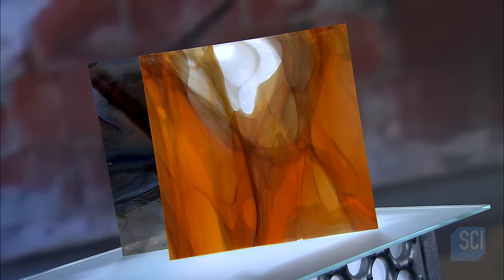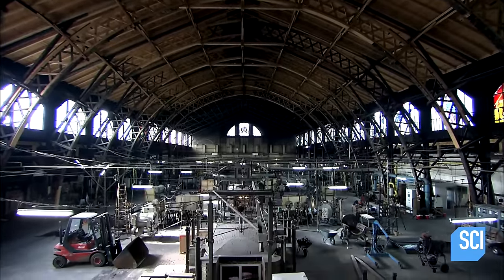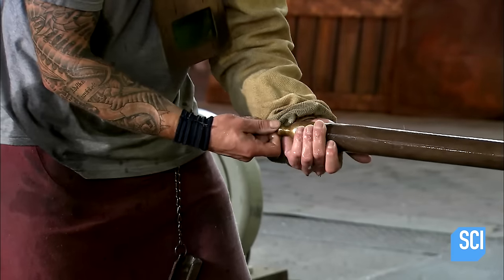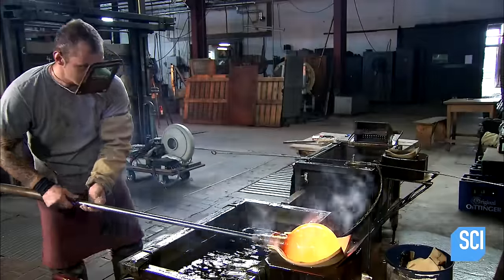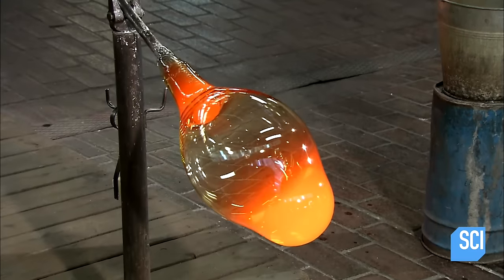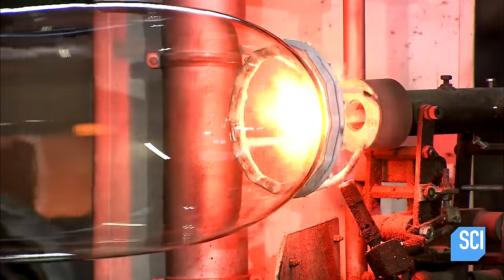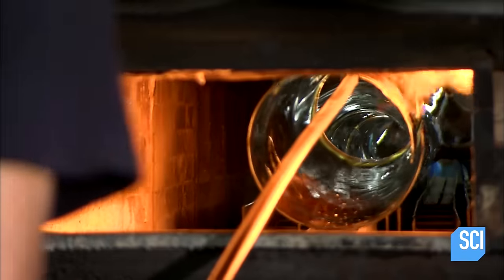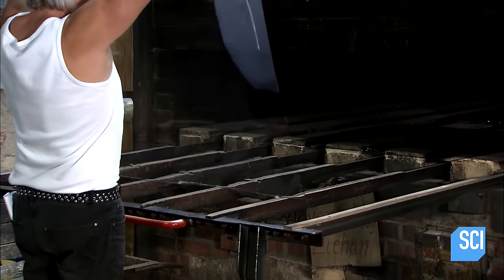See How Window Glass Is Made The Artisinal Way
Despite the rise of mass manufacturing, some factories still make window glass the old-fashioned way.